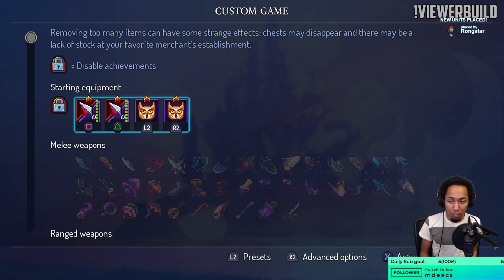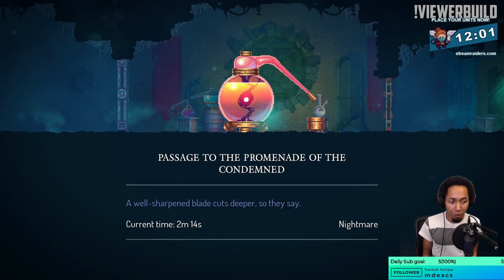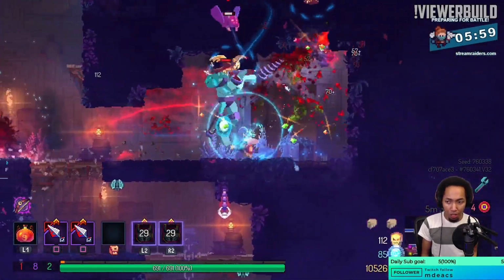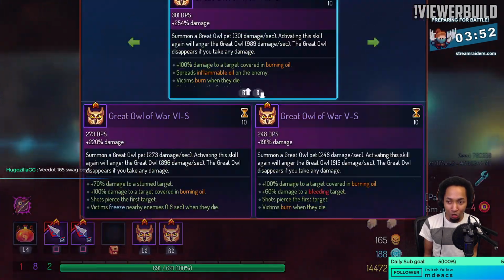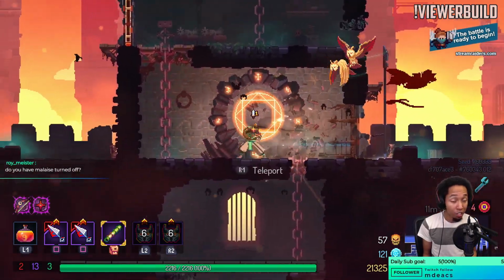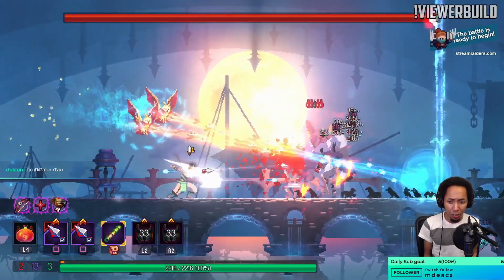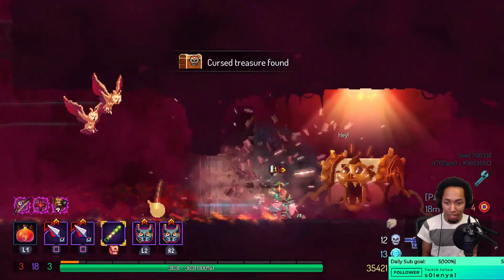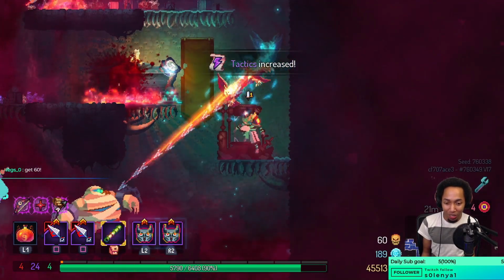Farming Cells with Custom Mode in Dead Cells [2021 Version]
Farming Cells with Custom Mode in Dead Cells Update 2.1 (Fatal Falls DLC) Unlock Blueprints, Level the Legendary Forge, etc.

Want to learn how to farm cells in Dead Cells? Trying to level the Legendary Forge with the Blacksmith? Hop in Custom Mode in Dead Cells when you want to farm cells. I personally did this on 4BC for 3x the cells, but you are welcome to do this on 2BC instead for x2 cell farming. This is very CASUAL cell farming, health flask refills on every level and you have infinite ammo. You can even try to speedrun to get the most cells you can!

Dead Cells Update 21 has just been released, introducing lots of new shiny things to play with over the holidays along with some broader gameplay changes. There’s a TLDR and an overview below, and if you want to get the full detail head here for the patchnotes. Boom, everyone's attention span covered. TLDR: Colour scaling rework, Malaise rework, New mutations, New mob, weapon, outfits & diet, Backpack rework, Hand of the King lore room
Usual QoL fixes.

Dead Cells Update 20 brings a new biome to Dead Cells, an alternative to High Peak Castle. The Derelict Distillery is accessed through the Collector zone leading to High Peak Castle after either the Giant or Time Keeper.
Also introduces 2 new weapons, the Tesla Coil Turret and the Barrel Launcher weapon.

Have questions about how to play Dead Cells? Want to talk about your favorite parts of the patch?

Find us in more places!